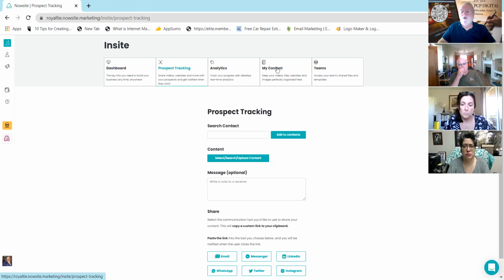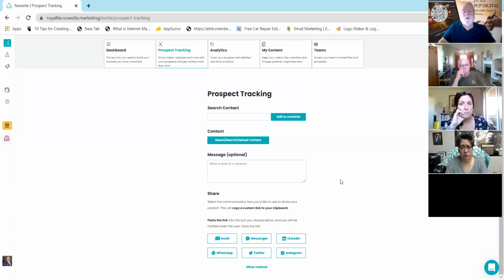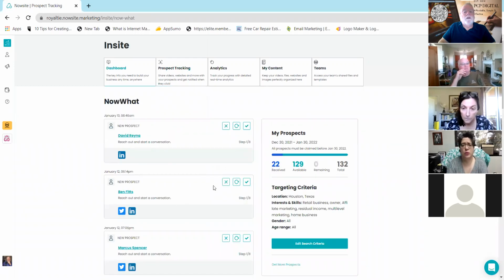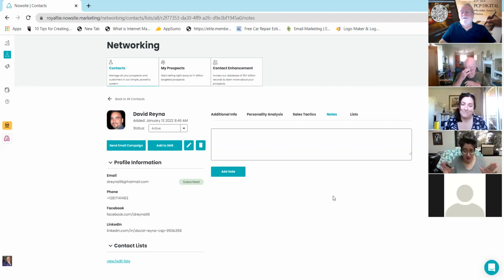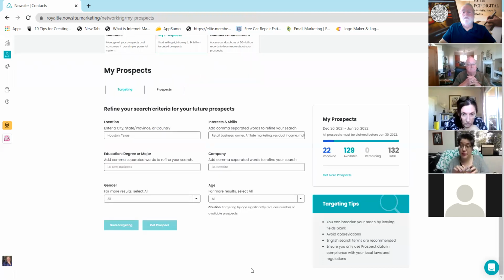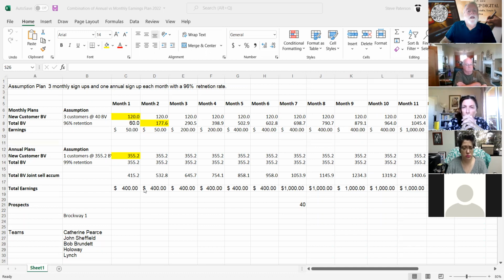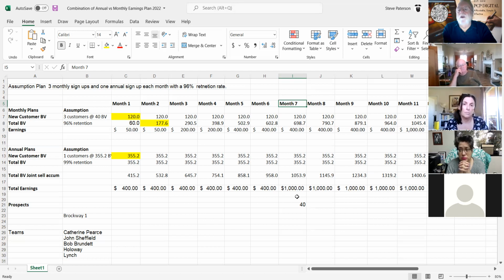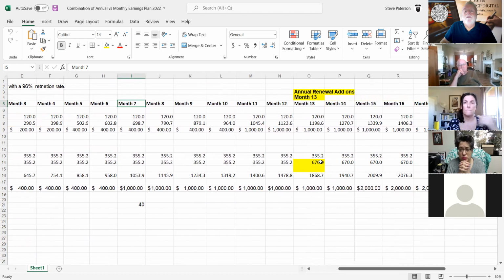AI WeCare Team meeting 1 14 22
Friday Meeting